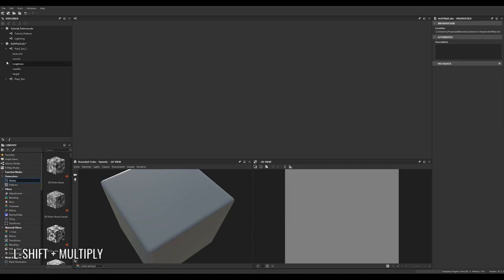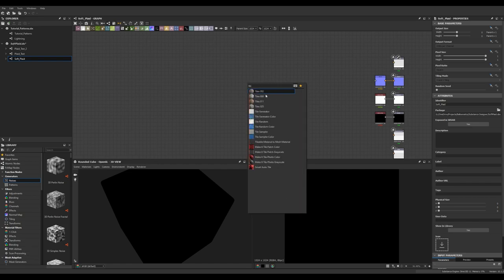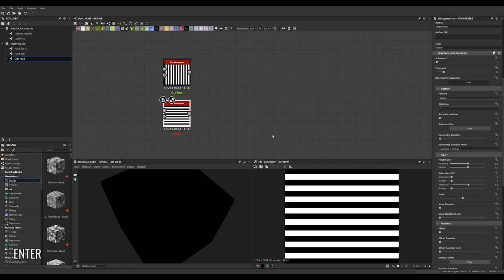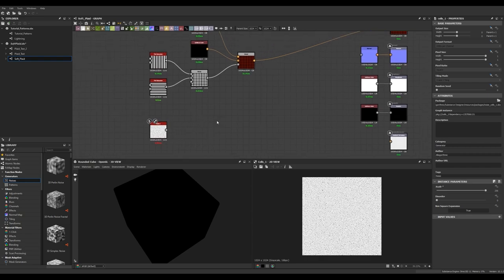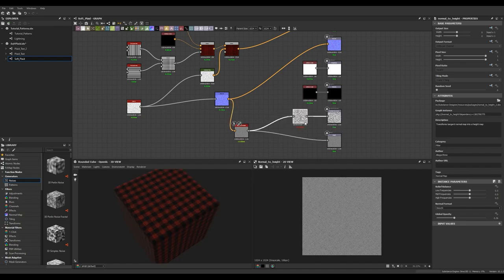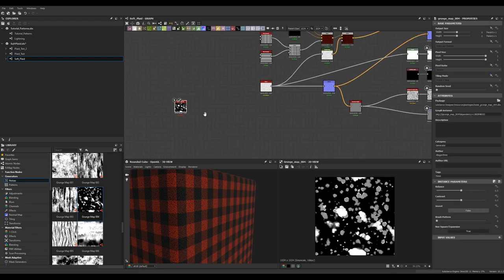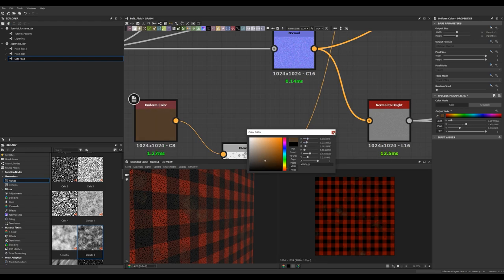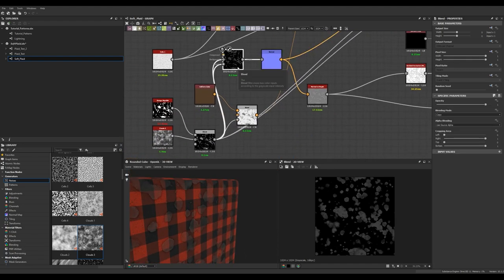Creating a Soft Plaid Material Using Substance Designer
In this tutorial we go from start to finish making a soft plaid material for clothing.  I also add mud/dirt to it and expose some parameters so that you can edit the material easy in game engines like Unity or Unreal.